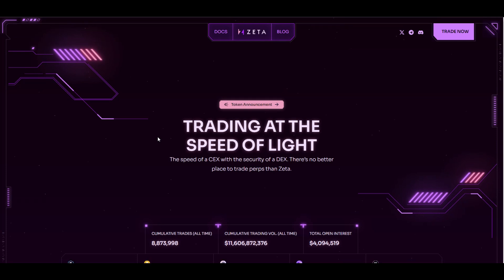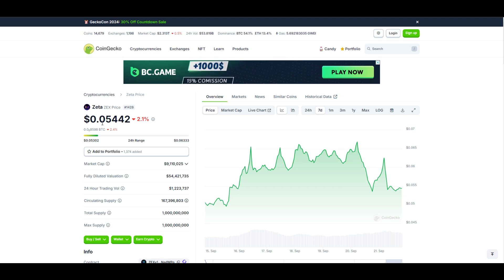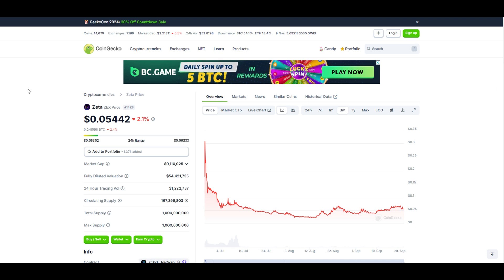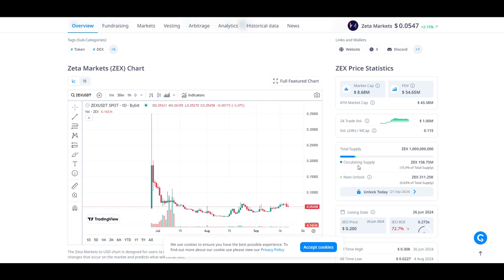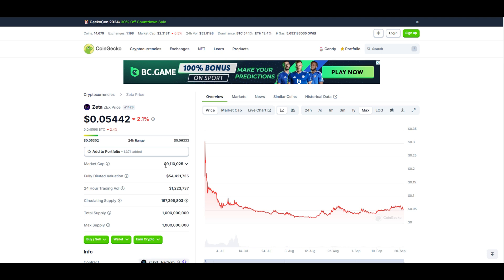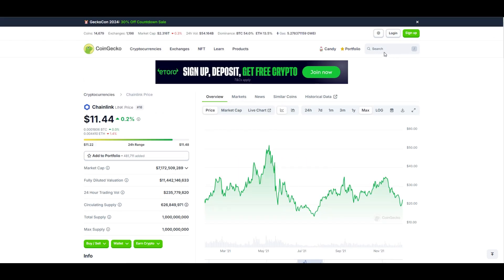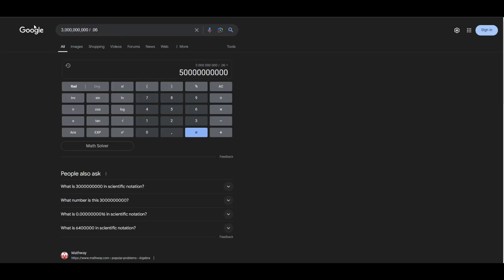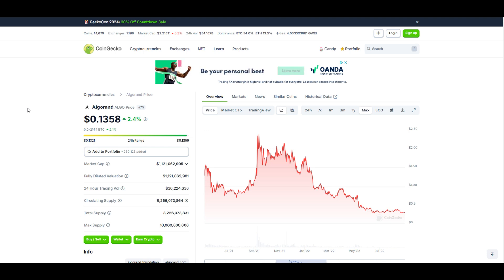Zeta DEX Buy Alert: Why I’m Loading Up Before the 2025 Altcoin Season!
Set it to 1.5x, you're welcome.

This video is a buy alert video on Zeta, a new DEX on Solana that I’ve added to my portfolio.

I bought in at $0.06 despite expecting a drop to $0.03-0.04 due to its low market cap and scarcity-driven potential.

With a diluted supply extending to 2031 and Zeta's first bull run approaching, I’m positioning for the 2025 altcoin season—let’s see what happens!

DIMO - Earn free crypto for vehicle data with a DIMO AutoPi or DIMO Macaron

HIVEMAPPER - Earn free crypto for taking images with a dashcam

SOARCHAIN - Earn free crypto for vehicle data with a Motus Mini - SUPER EARLY

PI NETWORK - Earn free crypto by mining with your mobile device - this is how I started
I am sending you 1π! Pi is a new digital currency developed by Stanford PhDs, with over 47 million members worldwide. and use my username (creativemining) as your invitation code.